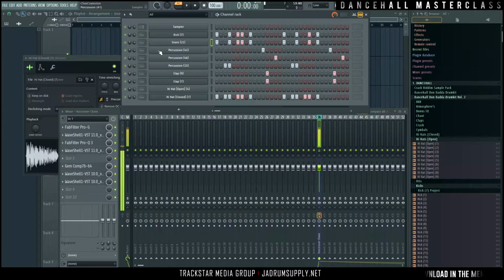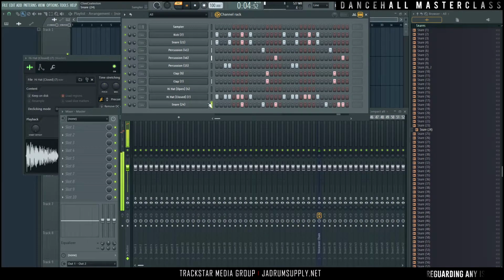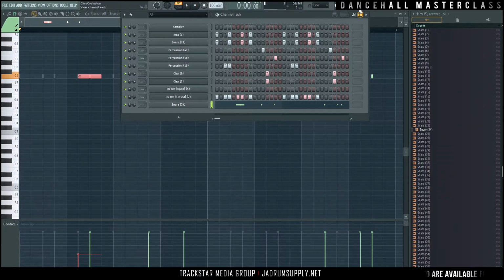Dancehall Master Class Episode 24 - ''WTF! Is Swing And How To Use It'' (Dancehall Music Production)